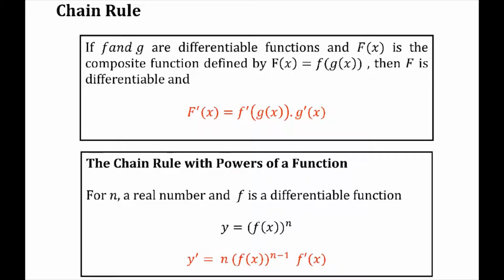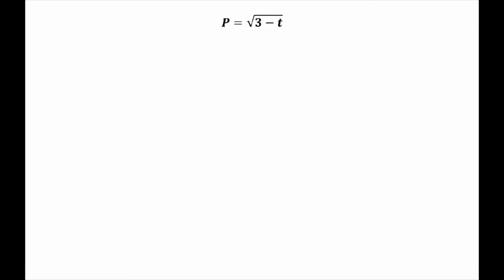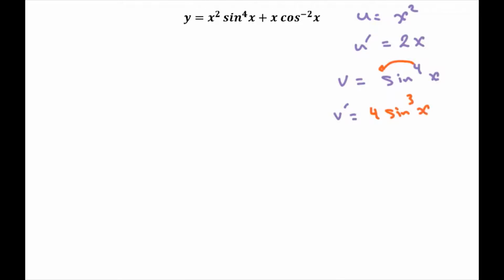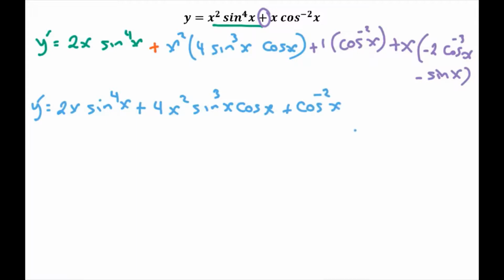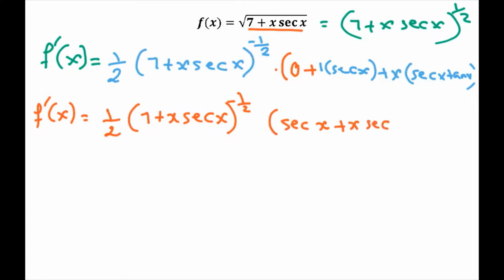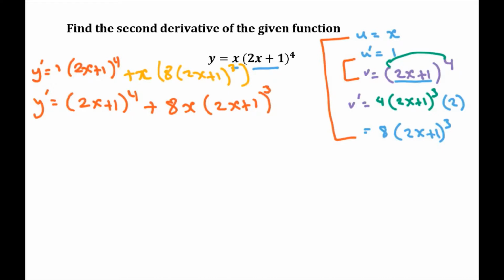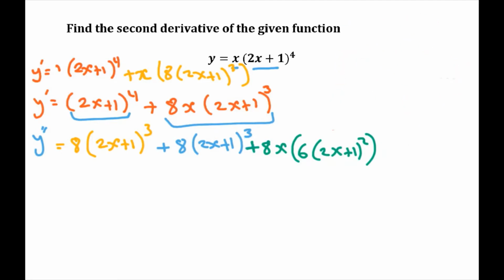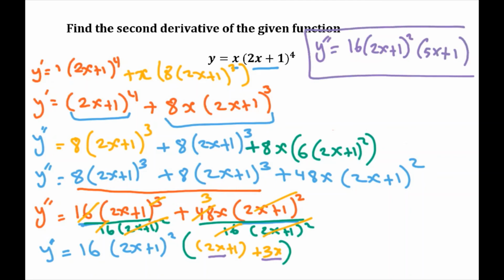The Chain Rule